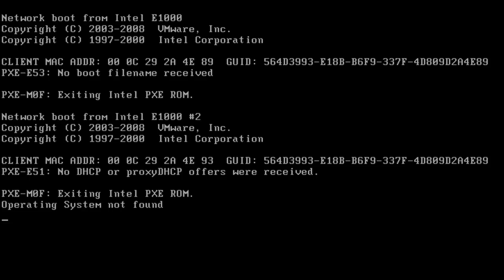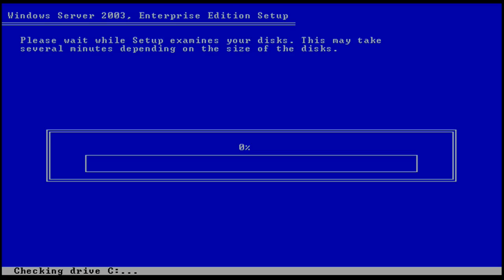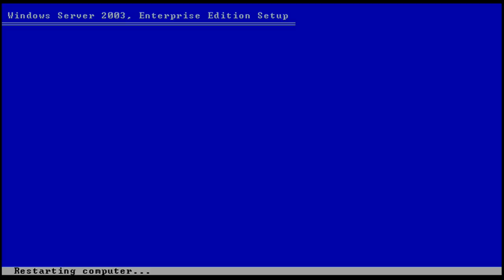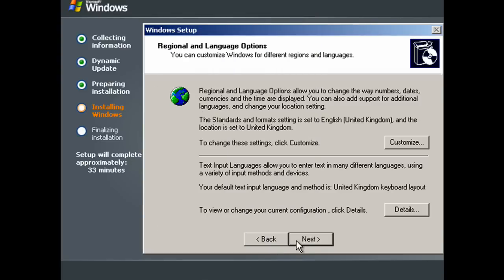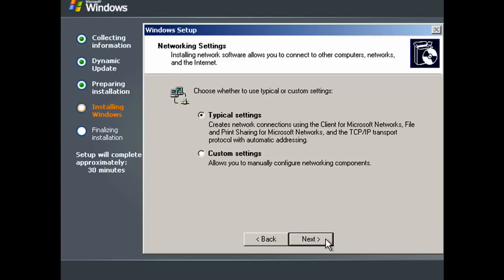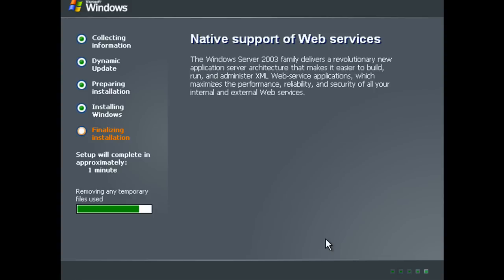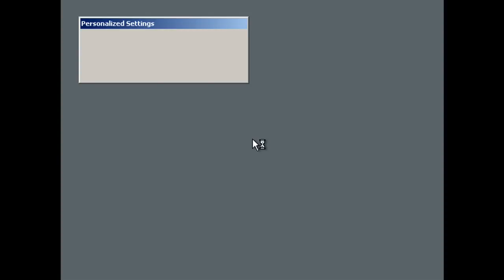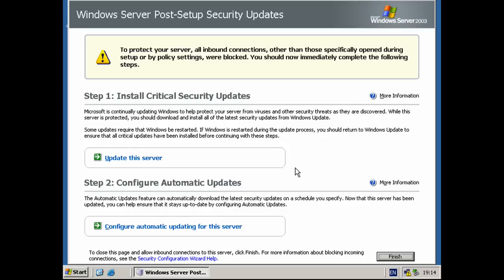Installing Windows Server 2003 R2 Enterprise Edition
This tutorial will show you how to install Windows Server 2003 R2 Enterprise Edition. The next tutorial will be about installing Active Directory, DNS and DHCP.